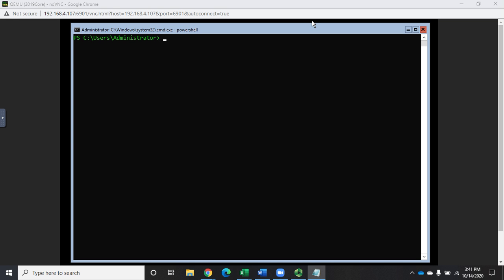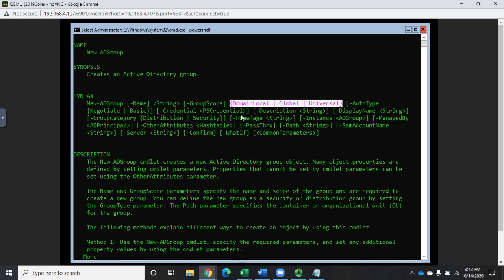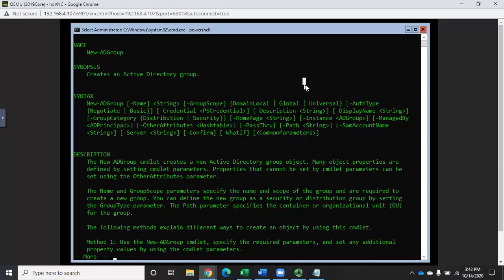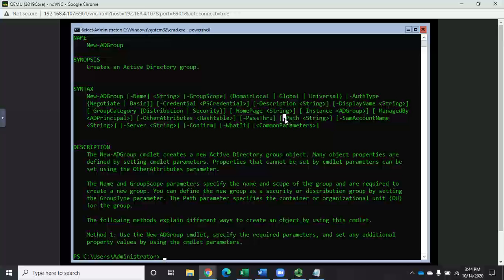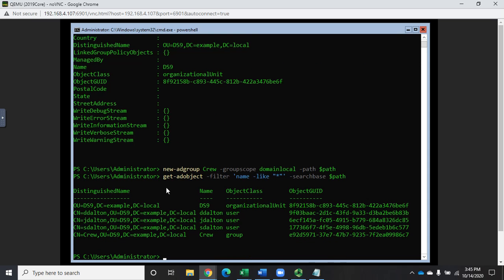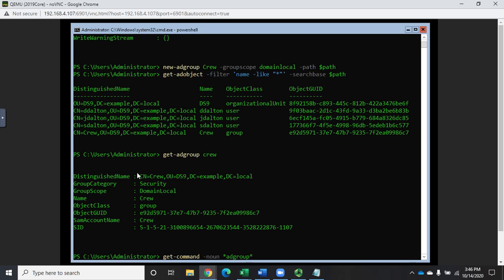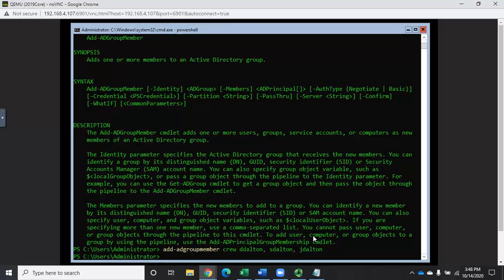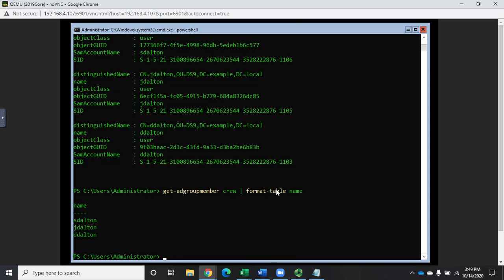Creating and adding members to AD groups in PowerShell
This video covers how to create Active Directory groups and add members to the groups in PowerShell.